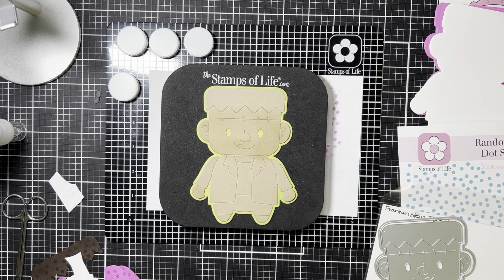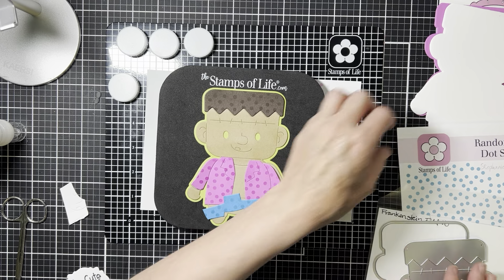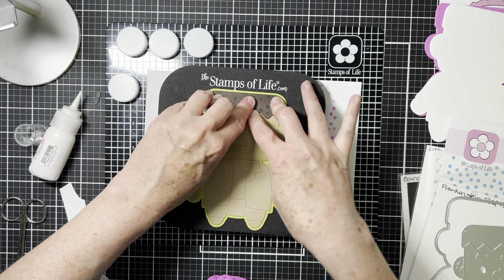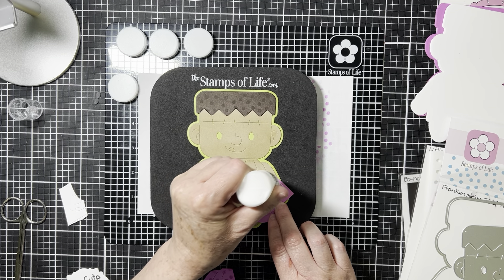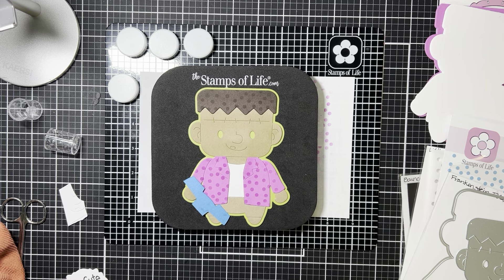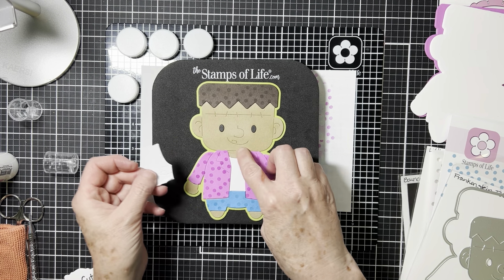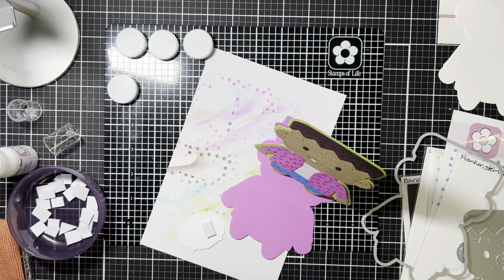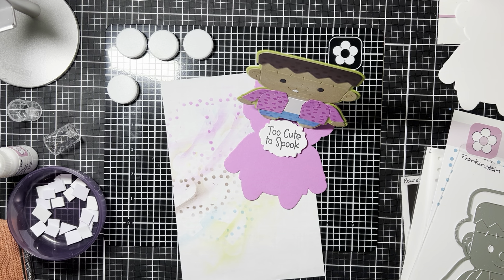Frank Shaped Card Fold-it by The Stamps of Life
Watch to see a tutorial on how to put together the Frank Shaped Card Fold-it from The Stamps of Life.